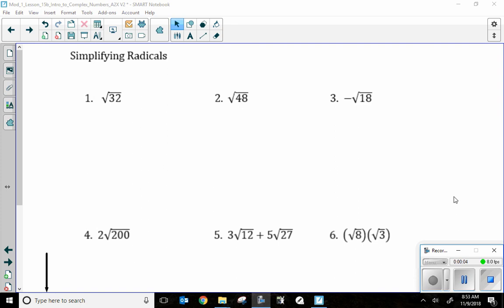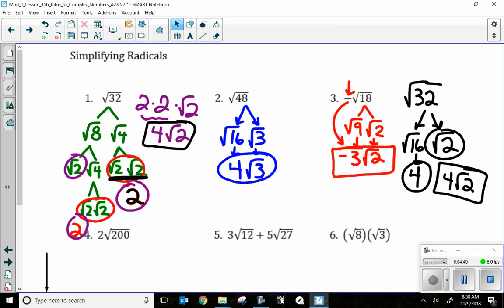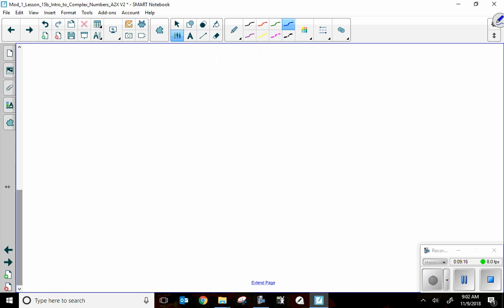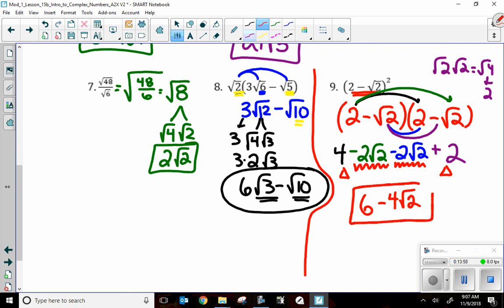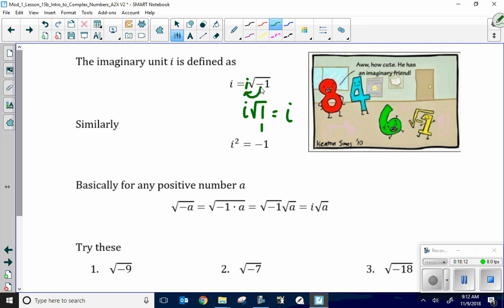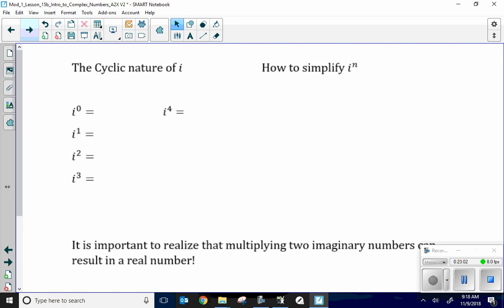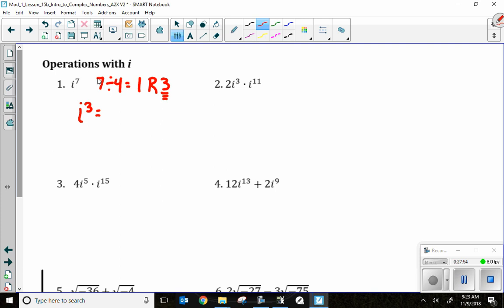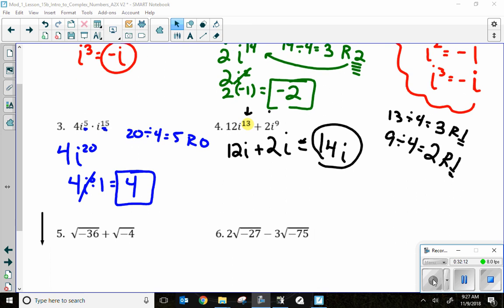Visca Alg 2 Unit 1 Lesson 15 part 1